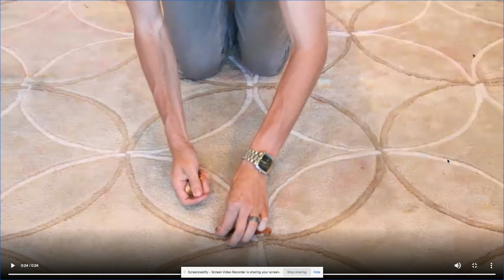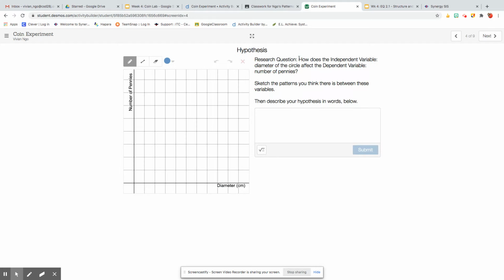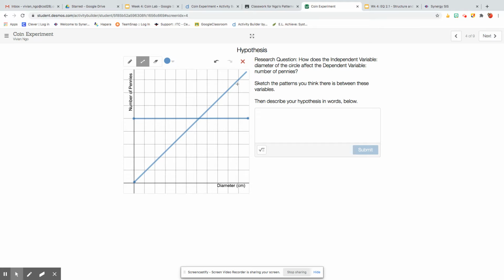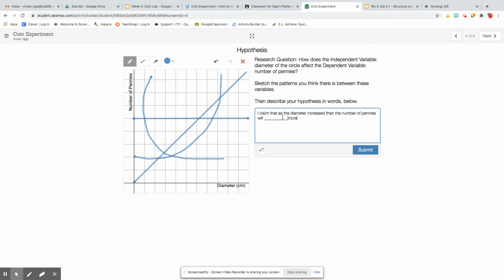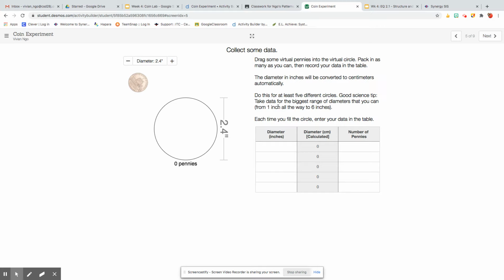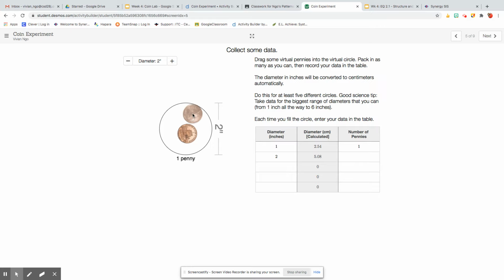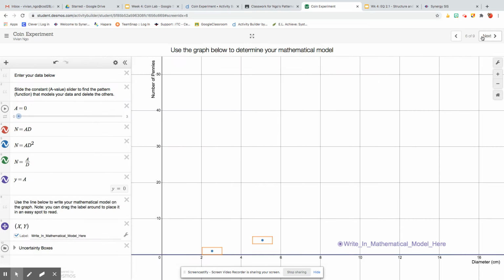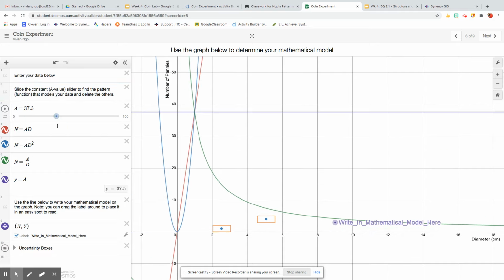How to do the Coin Experiment